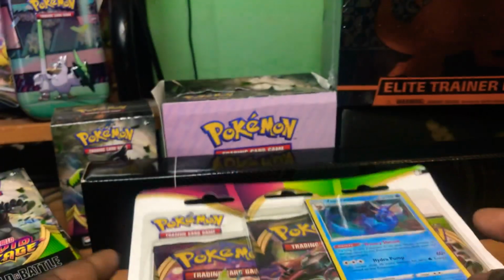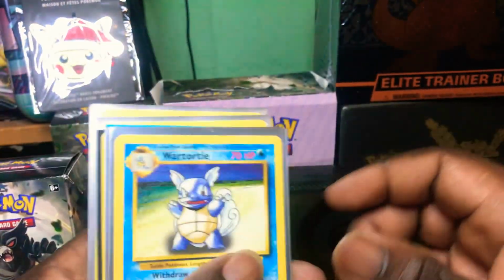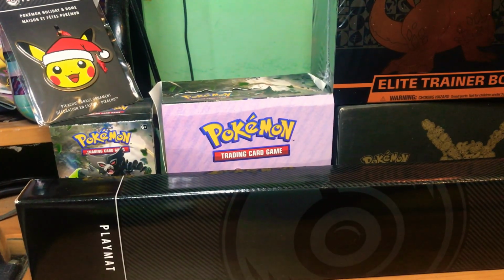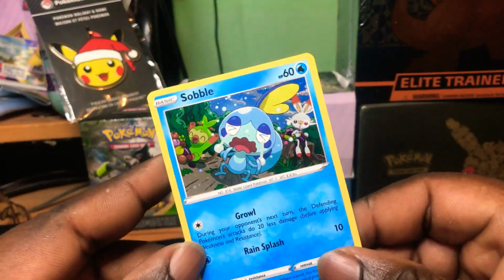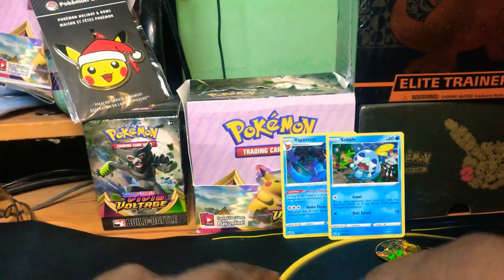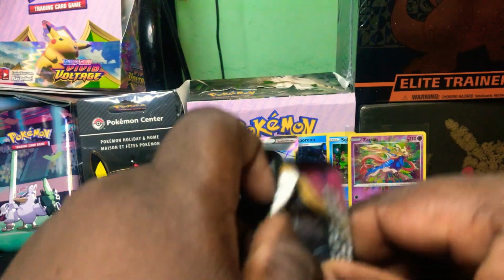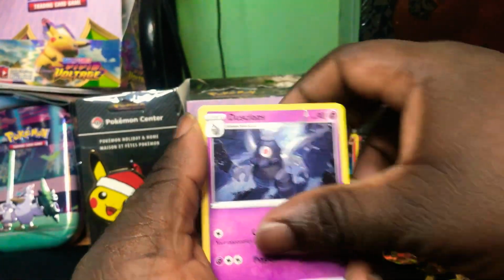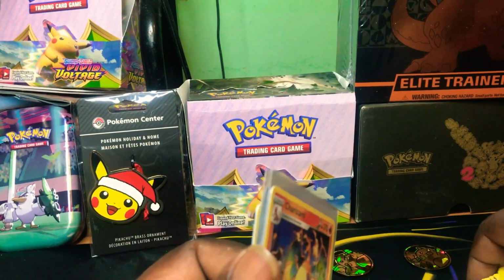Pokémon TCG Haul | Vivid Voltage Blister | New Play Mat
Opening up my haul just got that from Trinidad 🇹🇹 playmat ,blister an rare card collection , also very close to  completing the vivid voltage master set